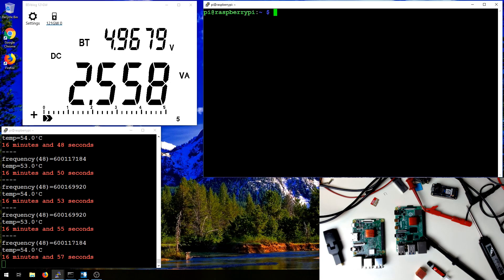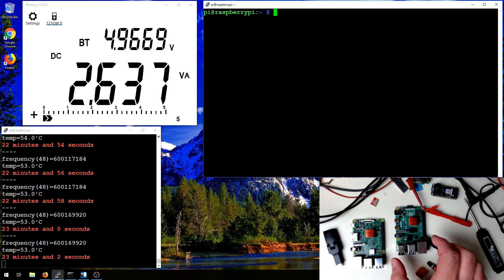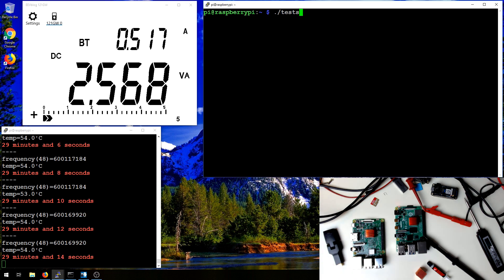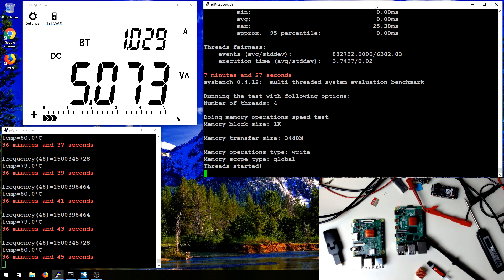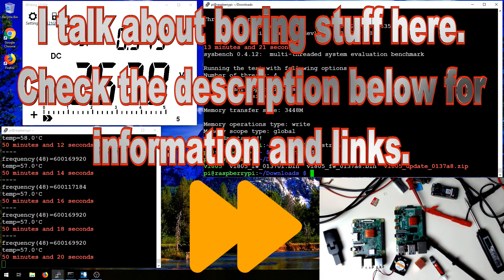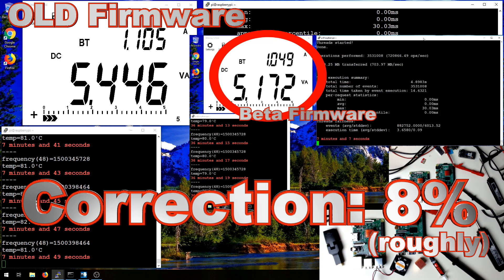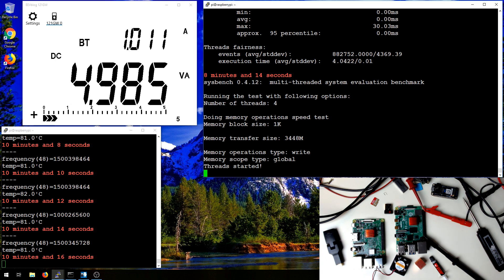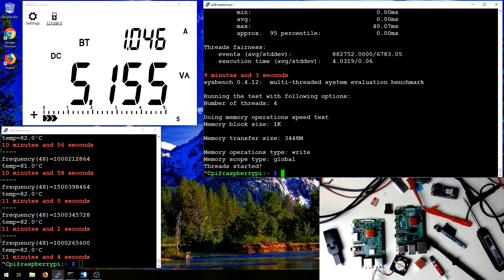Raspberry Pi 4 Tests (Pt.1) - Beta Firmware Reduces Heat!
In this video I test the electrical and thermal changes due to the beta firmware for the Raspberry Pi 4's USB3 Controller which was released recently. This is part 1 of a multi-part series on the Raspberry Pi 4. More in-depth testing will be done in this video series for the Pi4 and comparison testing with the Pi3. Leave a comment for what you'd like to see!

The beta firmware reduces power consumption of the Pi 4 between 8% to 12% in the testing shown in this video. It also reduces the heat generated in total by the Pi 4 which adds around 25% more full CPU load time before it starts to thermal throttle. I don't recommend installing this firmware unless you are comfortable testing buggy beta firmware.

You can also see in the video that the power utilization increases as the temperature of the Pi4's CPU (and board) increases. I will discuss this in the next video when I compare the Pi4 to the Pi3.

Everything seen and used in the video was bought with my own money. Looking forward to making a full review video for the EEVblog 121GW Multimeter.